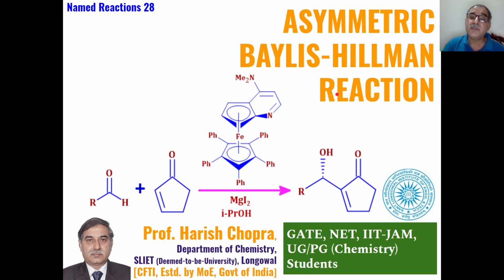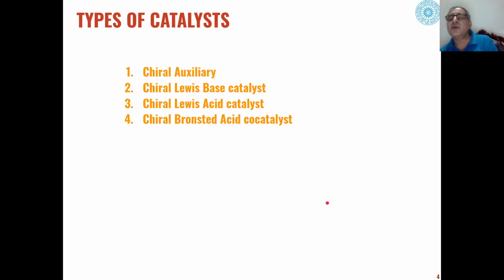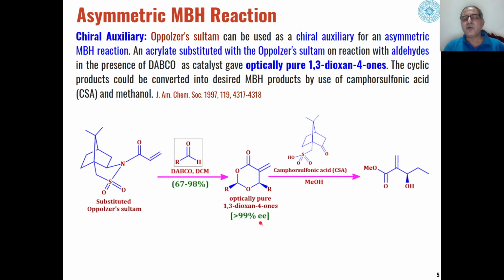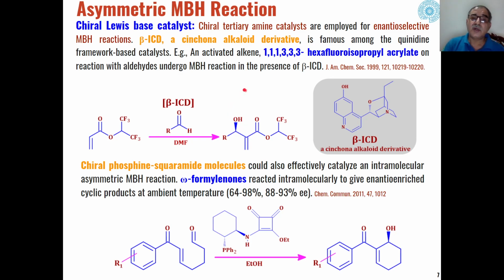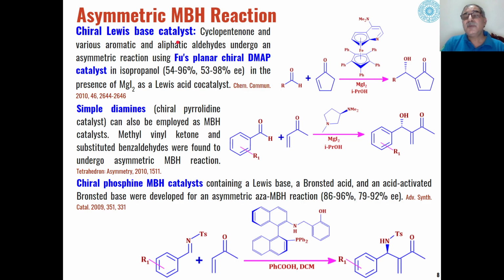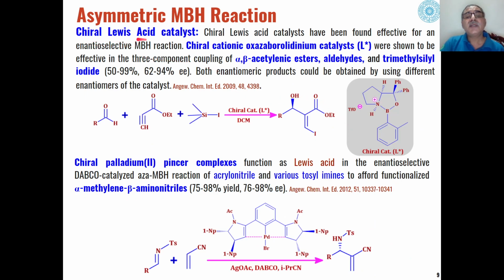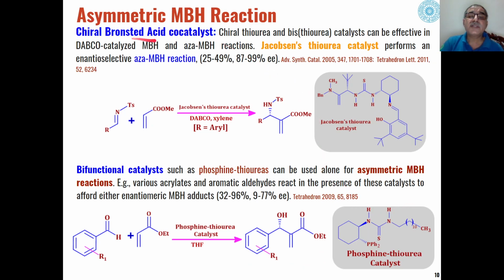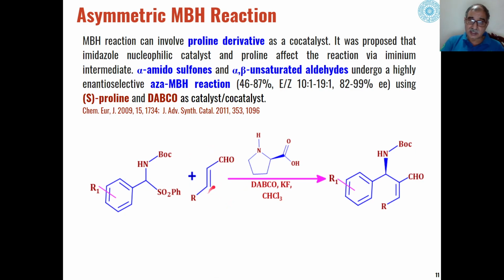Asymmetric Baylis-Hillman Reaction | Prepare for GATE, NET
Learn Asymmetric Baylis-Hillman Reaction in detail with this online chemistry class. Preparation for CSIR-NET GATE IIT-JAM.